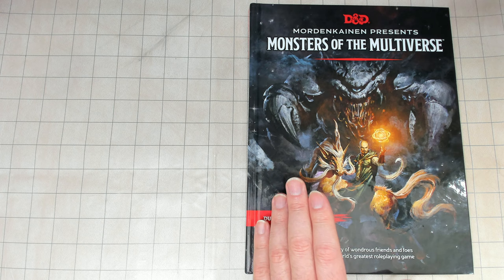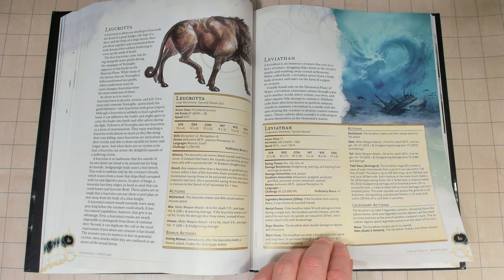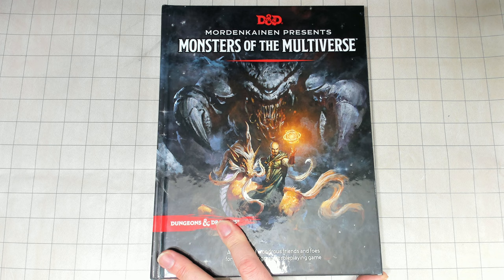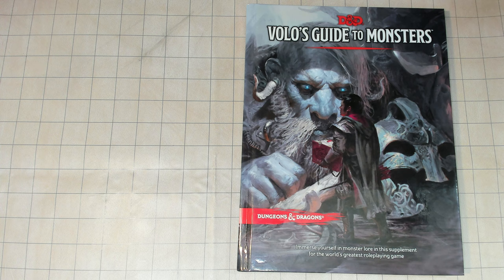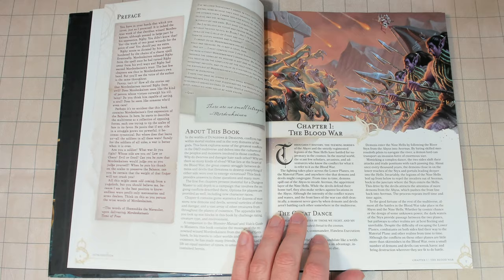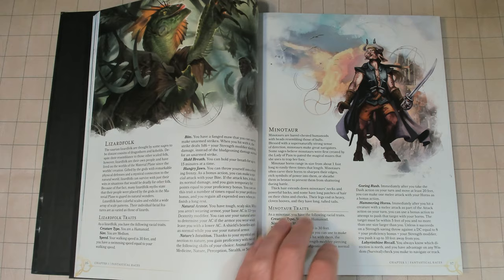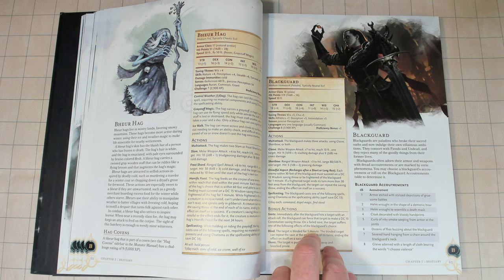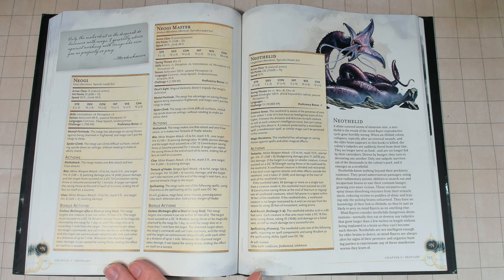Mordenkainen Presents: Monsters of the Multiverse Review 🔴4k LIVE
This live stream video reviews Mordenkainen Presents: Monsters of the Multiverse. There are 33 playable races for the dungeons & dragons 5e roleplaying game. This is a monster book with 250+ creatures, beasts, monsters, demons and devils. The pros and cons of the books, layout, formatting, art, maps and indexing. This is just my personal opinion based on what I see as important to dungeon masters. The video starts at ?

xxxxxxxxxxxxxxxxxxxxxxxxxxxxxxxxxxxxxxxxxxxxxxxxxxxxxxxxxxxxxxxxxxxxxxxxxxxxxxxxx

xxxxxxxxxxxxxxxxxxxxxxxxxxxxxxxxxxxxxxxxxxxxxxxxxxxxxxxxxxxxxxxxxxxxxxxxxxxxxxxxx